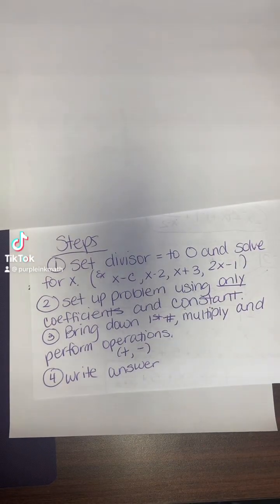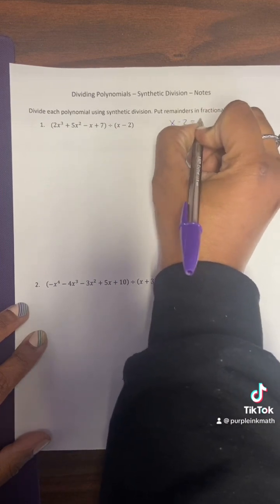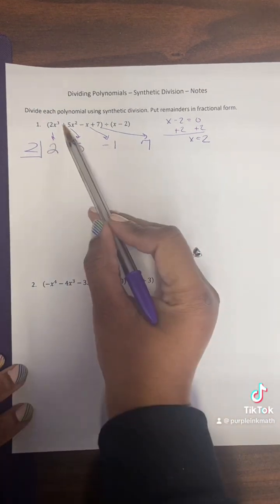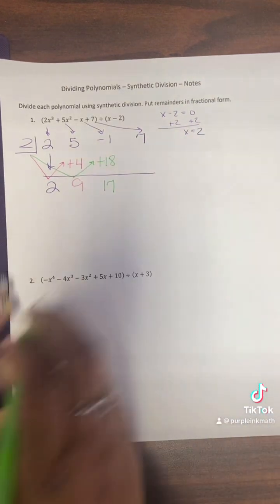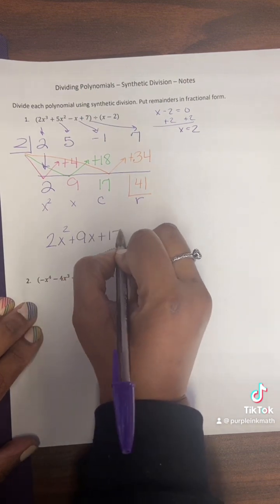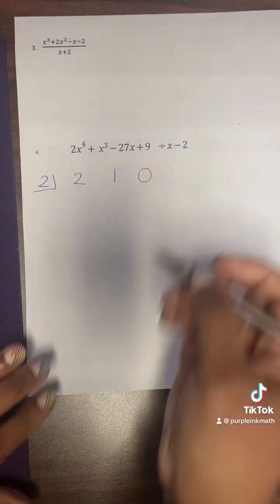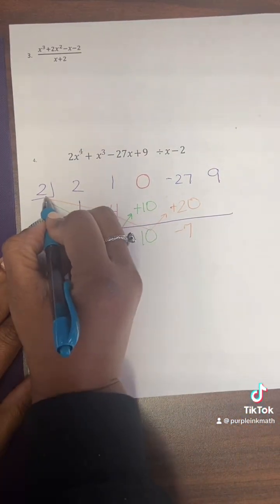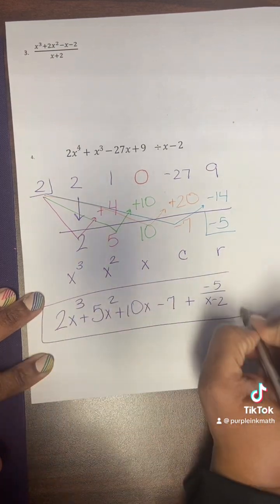Dividing a Polynomial using Synthetic Method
Dividing Polynomial by Synthetic Method